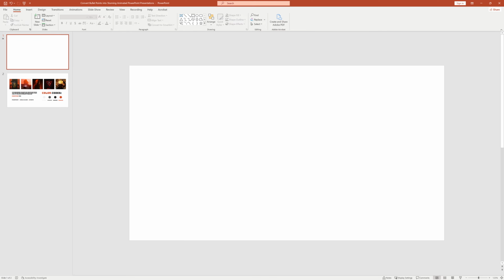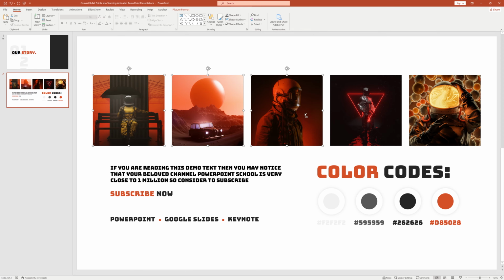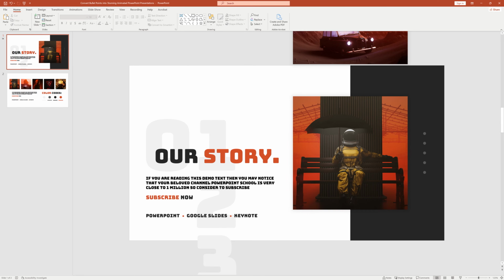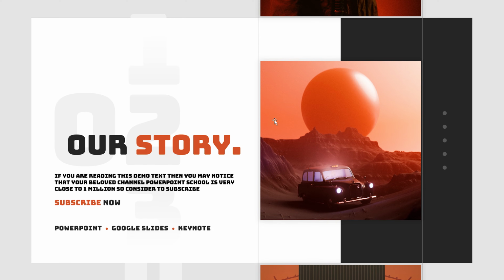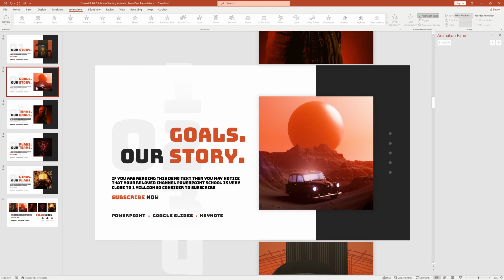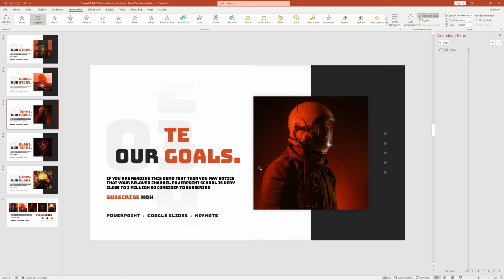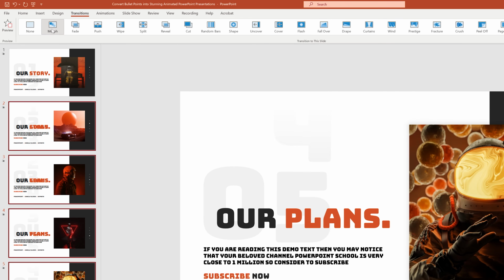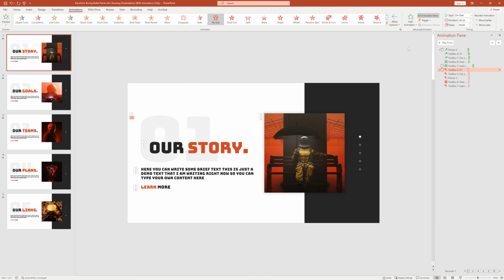Convert Bullet Points into Stunning Animated PowerPoint Presentations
Say goodbye to your boring slides and transform your bullet points into stunning PowerPoint presentations with the help of Animations and Morph transition.

This is a free template but still you can show your support and love for our work by becoming our premium member or sending us a cup of ☕ coffee. It will help us to create more valuable templates and tutorials.

⏰ Timestamps:
0:45 Introduction
1:50 Preparing Elements
2:07 Countdown Numbers
3:17 Add Your Images
4:06 Add a Gradient Shape
8:10 Adding Animations
8:46 Morph Transition
9:44 Get Bonus Tutorial
10:34 Free Template Link

In this Video, you will learn how to use PowerPoint animations and morph transition to create a beautiful looking presentation slide with numbers, text and images.